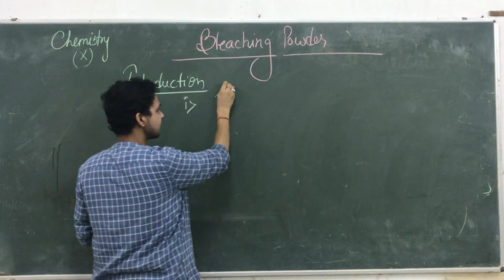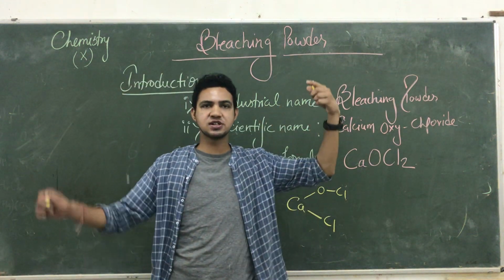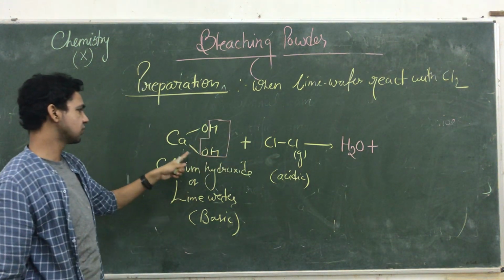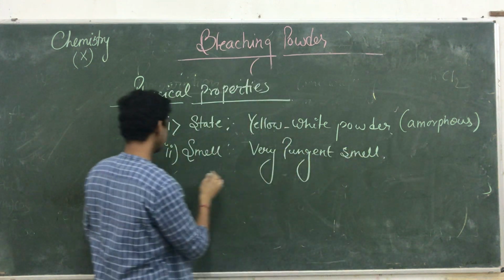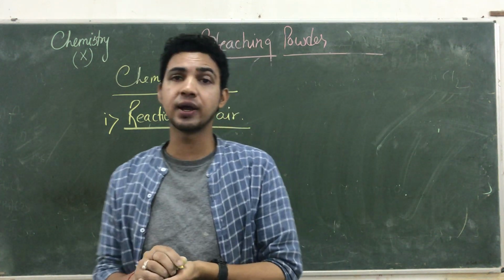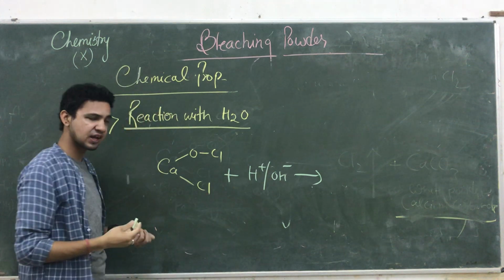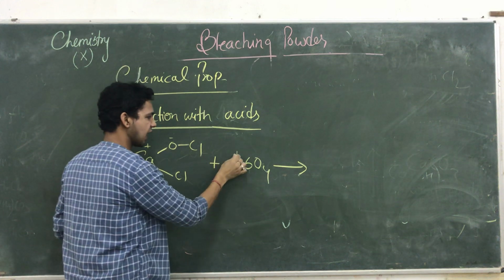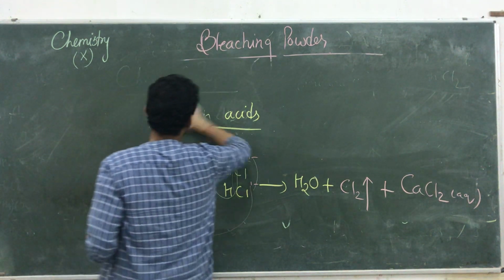Chemistry , Class X, Bleaching saltspowder, By Dr.Gaurav Bhoj